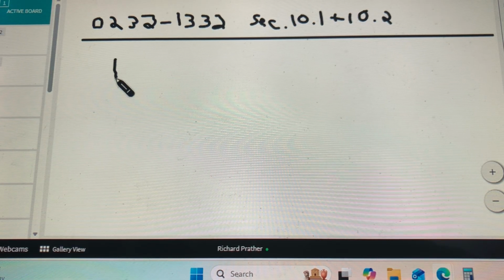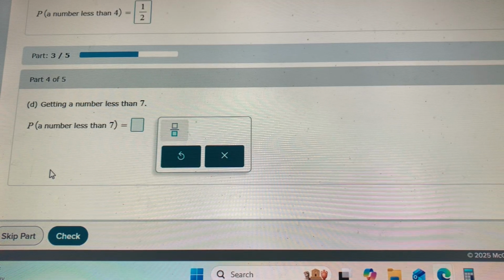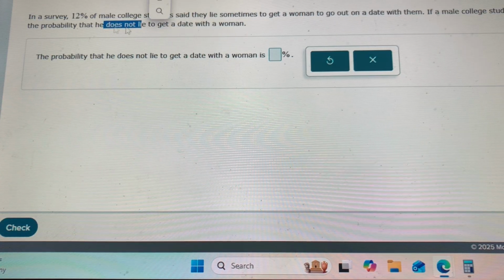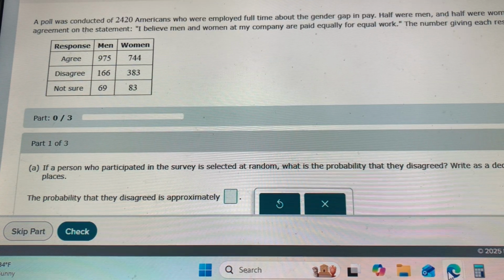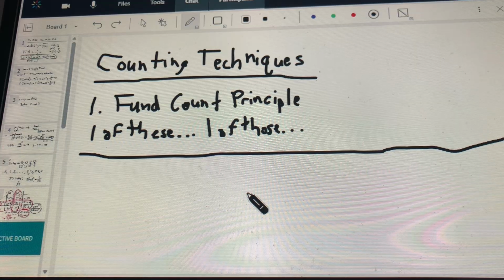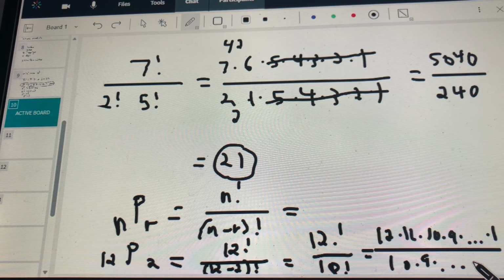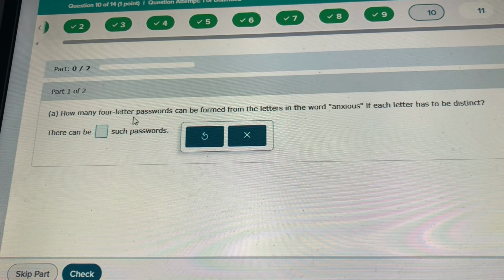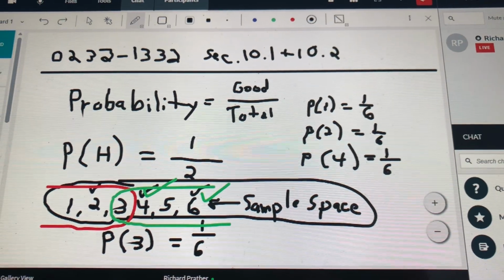0232-1332 Sec. 10.1-10.2